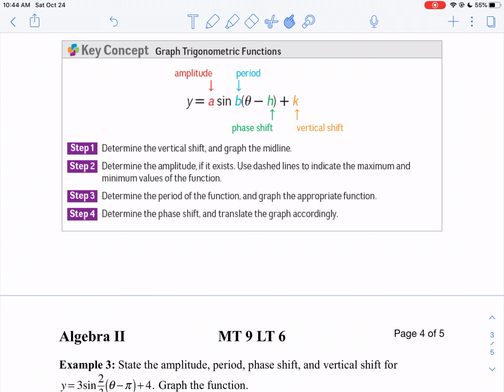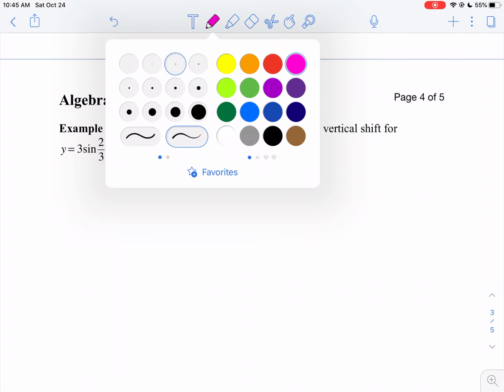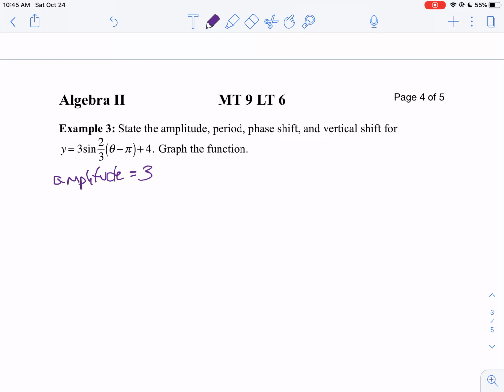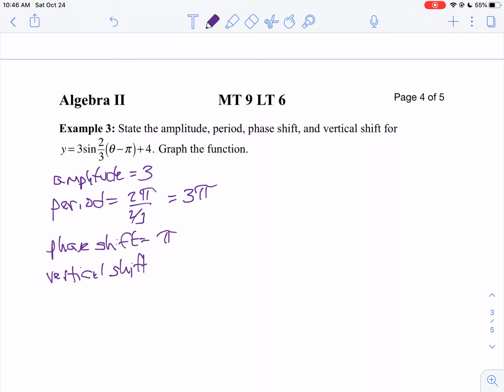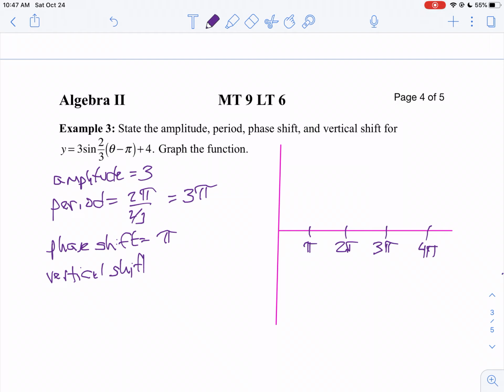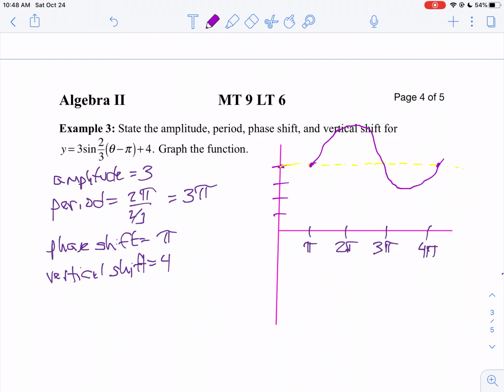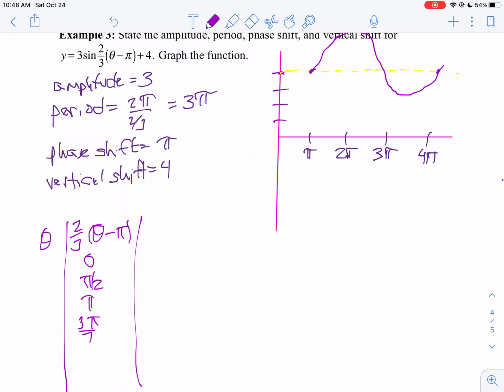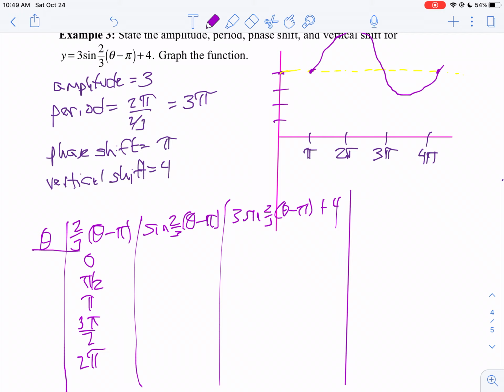MT 9 LT 6 seminar part 3 graphing transformations